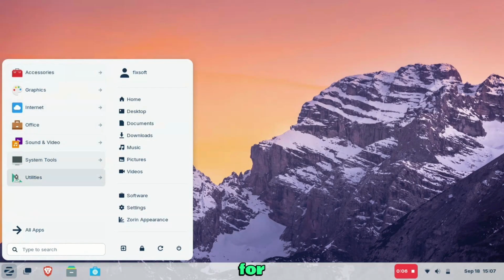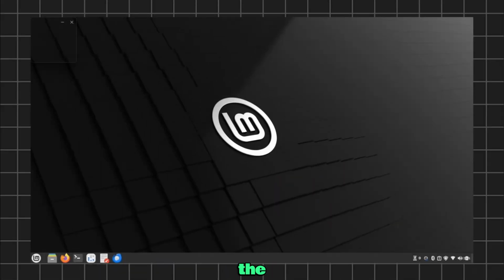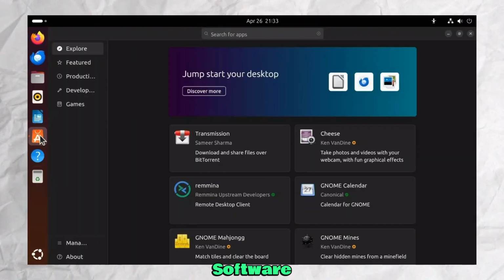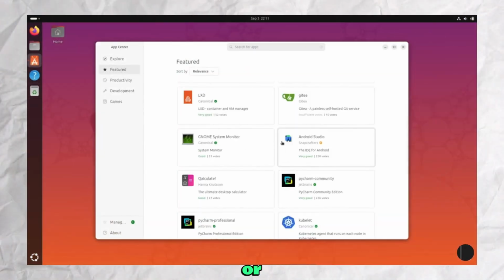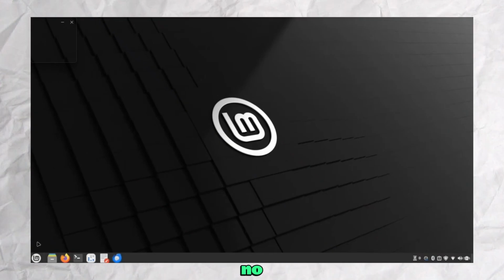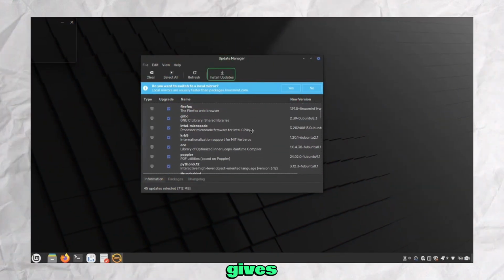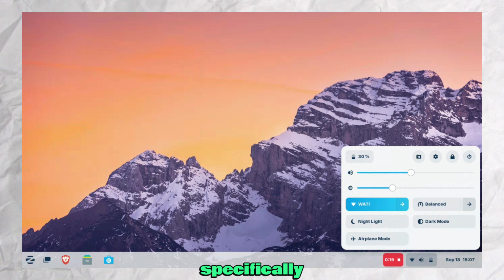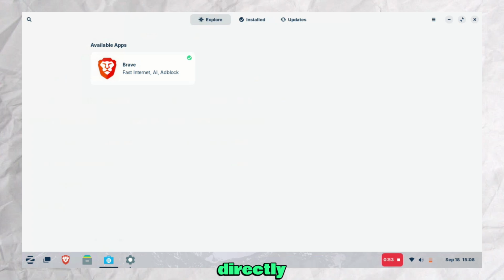4 Best Operating Systems For Low End PC or Laptop | Windows Alternative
Looking for the best operating system for your old or low-end PC? If your computer struggles with Windows or can’t run Windows 11, don’t worry—there are lightweight and reliable alternatives you can install for free.

In this video, I’ll walk you through 4 of the best operating systems for low-end PCs that are fast, secure, and user-friendly. Whether you’re trying to breathe new life into your laptop or desktop, these options will keep your system running smoothly.

✅ What I covered in this video:
Ubuntu – A popular Linux distro with great community support.
Linux Mint – Lightweight, beginner-friendly, and perfect for switching from Windows.
Zorin OS – Designed for simplicity with a Windows-like interface.
FydeOS – A ChromeOS-style system ideal for web-based work.

These operating systems are free, stable, and a great way to make an older PC useful again.

💻 If you’re tired of slow performance on Windows, this guide will help you choose the right OS to speed up your machine.

👉 Watch till the end to see which one is the best fit for you!